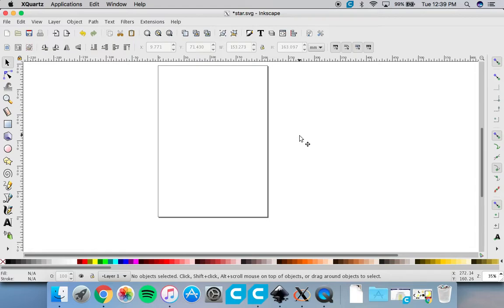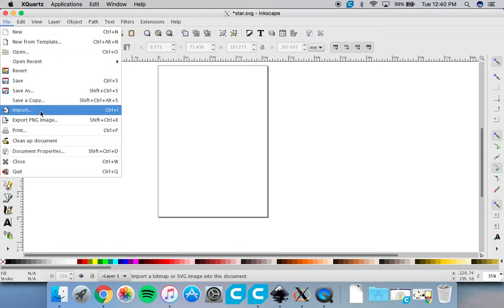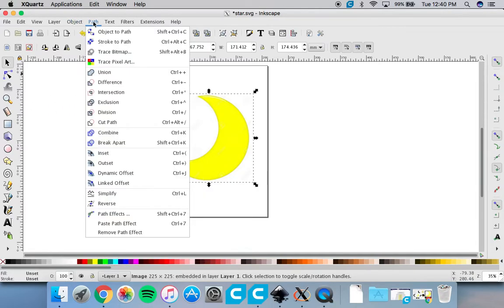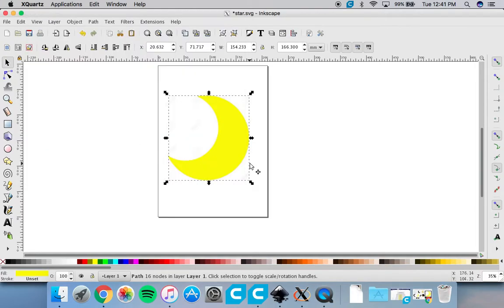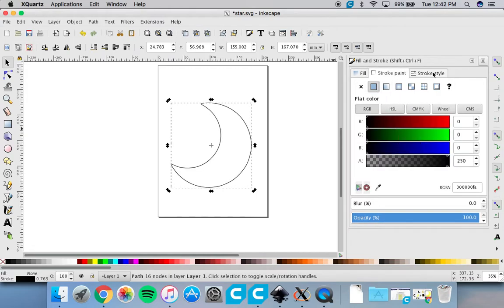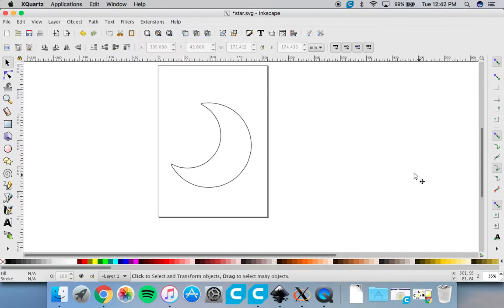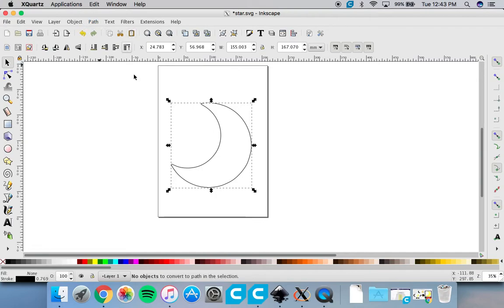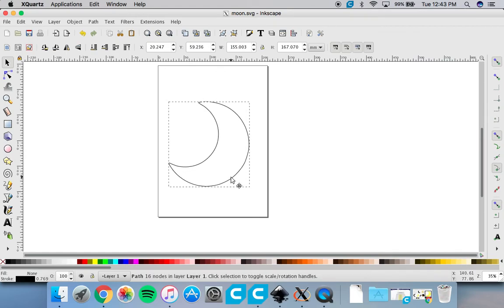Create a cut file with shape not already in Inkscape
Learn how to create a cut file (svg) with a shape that isn't readily available in Inkscape.